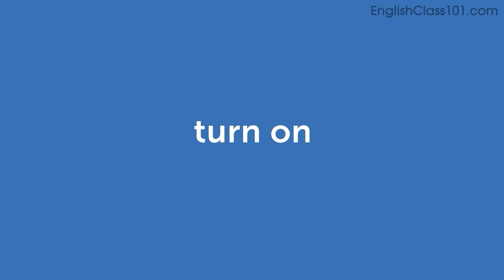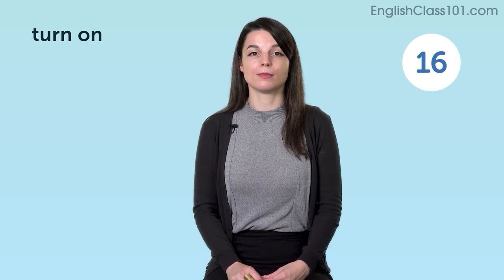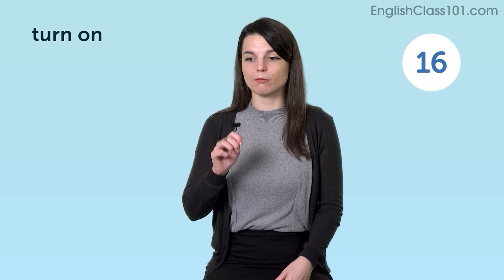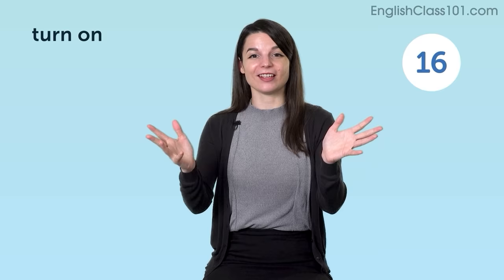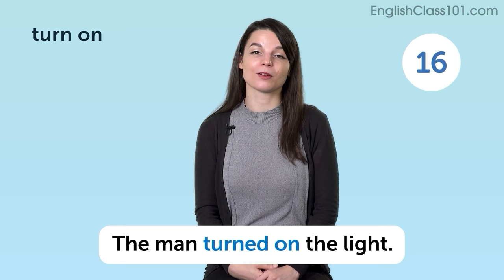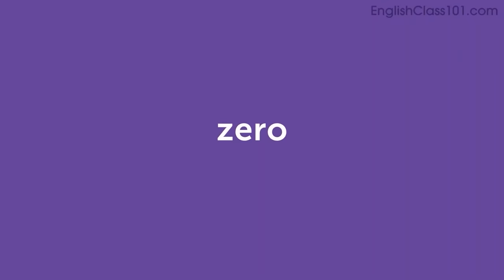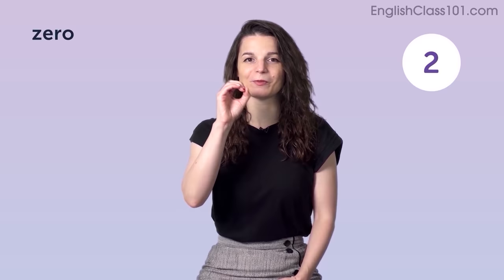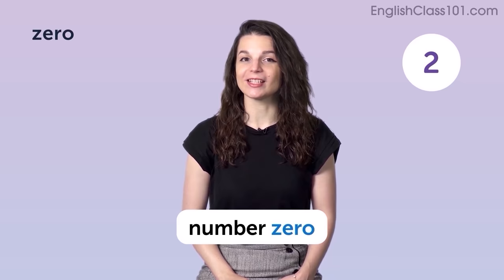520 English Words for Everyday Life - Basic Vocabulary #26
This is the best video to start building your English vocabulary.

In this series, we will teach you the core 800 English words that you must know if you're a an absolute beginner.
With each new episodes in this series, we’ll include the previous lessons at the end.
So after you’ve learned the new words and phrases, stick around and review what you learned in previous lessons. Reviewing is one of the most important parts of learning a language!